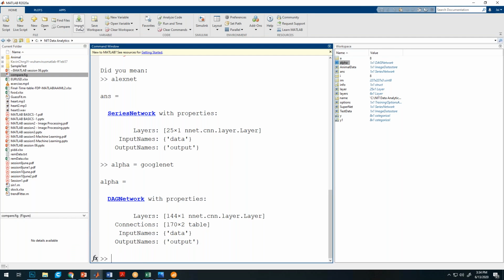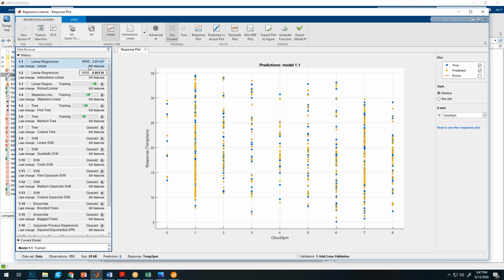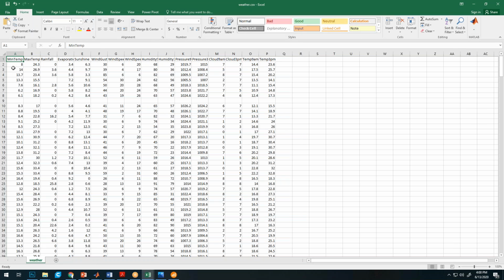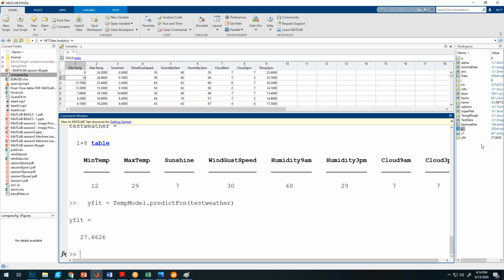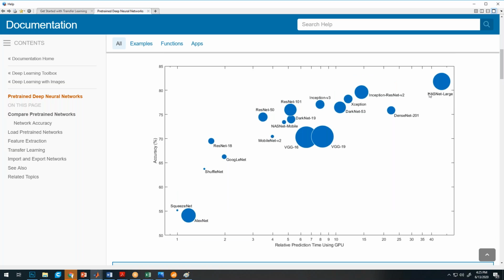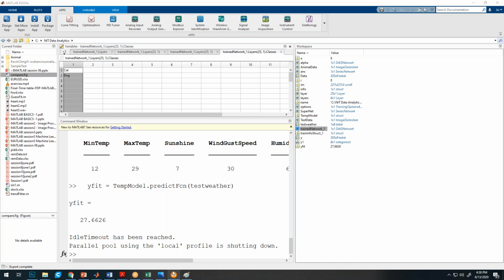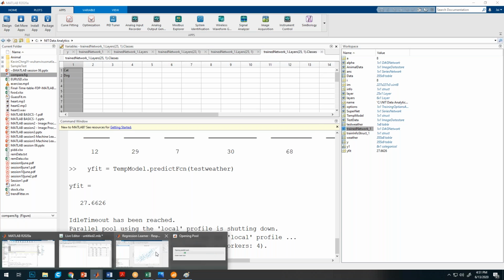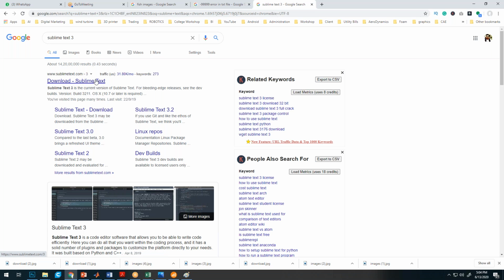Regression Model development via MATLAB part 8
Regression is a type of supervised learning model where we train the machine to predict output in terms of number rather than categorical data. Example to predict the temperature, rainfall amount, Blood pressure of the patient. The dataset for training contains the feature/attributes/predictors and response or output. We can split the dataset in training and validation/testing set for the training process and once the trained model is developed then it can be used for prediction.

Objective:    The main objectives of the program is to:
1. Develop the conceptual and fundamental concept of Data Analytics elements.
2. Develop a basic understanding of all key component of MATLAB for Data Analytics and AI development.
3. Develop understanding of Data Science and various feature extraction techniques.
4. Understand all different types of Machine learning-based algorithm.
5. Understand the performance and limitation of AI and ML algorithm.
6. Develop ML/ AI algorithm for Smart Application development.

Outcome:    On completion of the course students will be expected to:
1. Have a good understanding of the fundamental issues and challenges of machine learning: data, model selection, model complexity, etc.
2. Have an understanding of the steps used in Data Extraction, Cleaning and            Pre-processing etc.
3. Appreciate the underlying mathematical relationships within and across Machine Learning algorithms and the paradigms of supervised and unsupervised learning.
4. Be able to design and implement various machine learning algorithms in a range of real-world applications.
Engineering Stuff Channel is developed by Redtron Education Service for the promotion of technical skills and interest among Engineers and hobbyists.